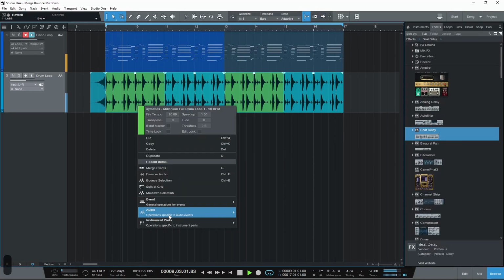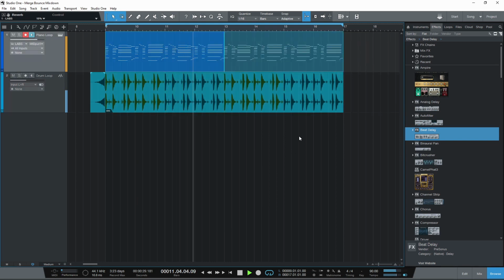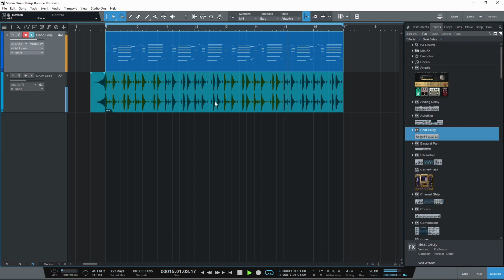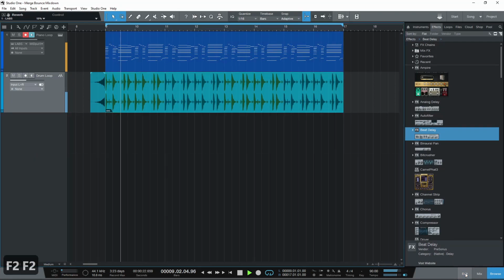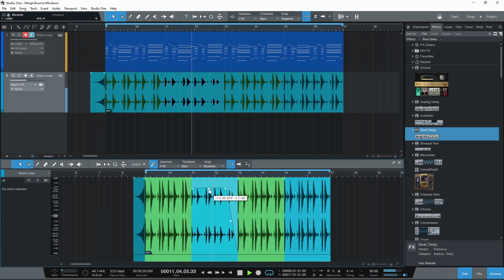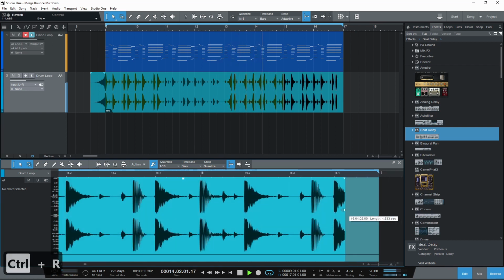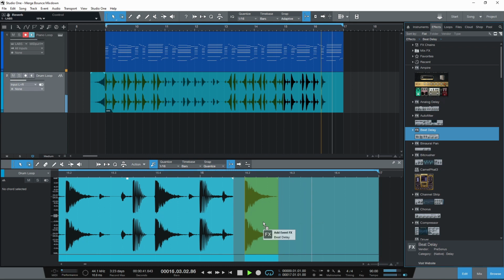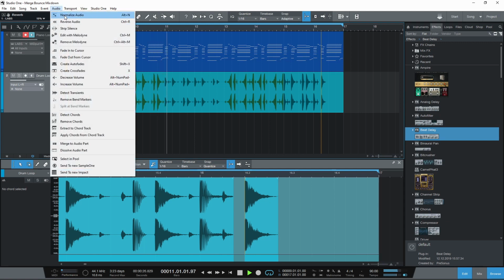How To MERGE & UNMERGE Events In STUDIO ONE + More (Quick Tutorial)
I show how to merge and unmerge events in Studio One 4 + more in 1 minute.

FREE TOOL SHOWING ALL DEFAULT KEYBOARD SHORTCUTS IN STUDIO ONE 4